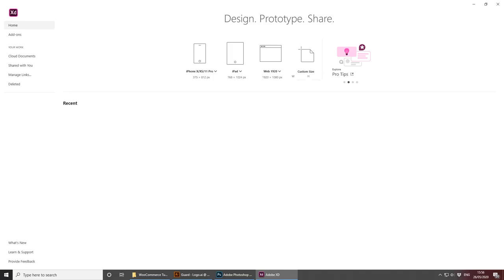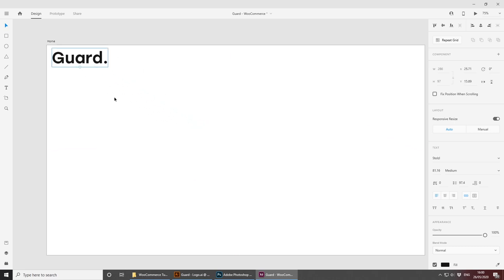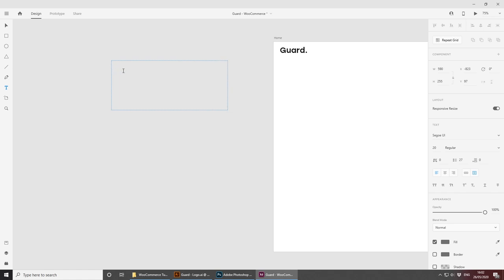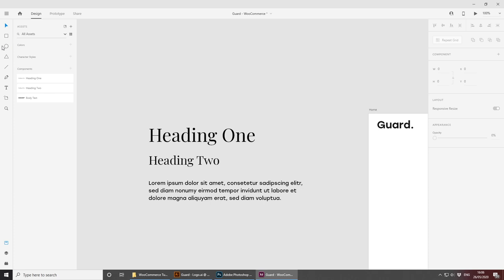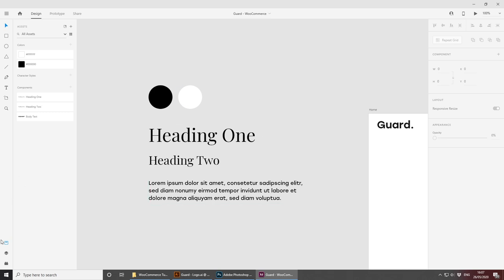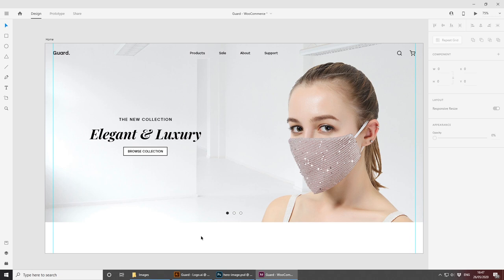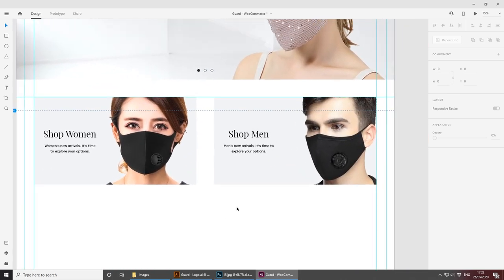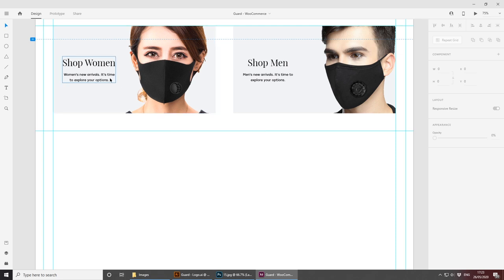How to Build a WordPress Theme from Scratch with WooCommerce - Part 1 Design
In this series of video tutorials, we will uncover the process of building a custom E-Commerce solution using WordPress and WooCommerce.

In this video, we will start with the design process and we will be working in Adobe XD. Of course, feel free to use whatever design tool you feel most comfortable with.